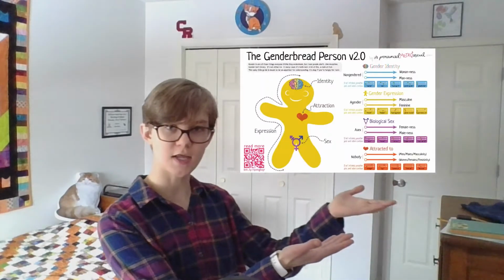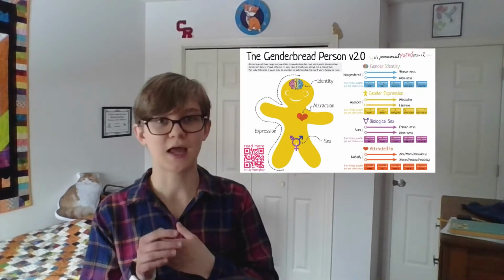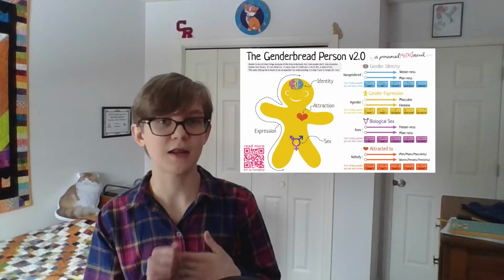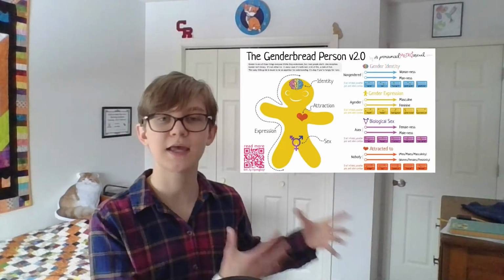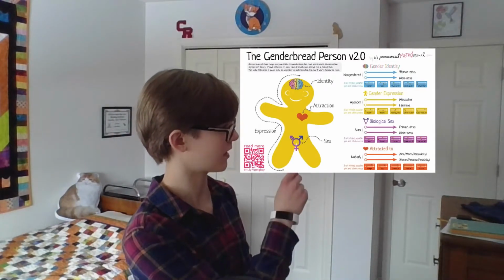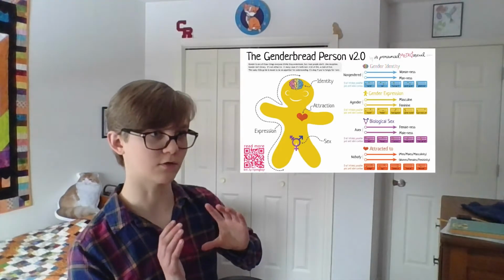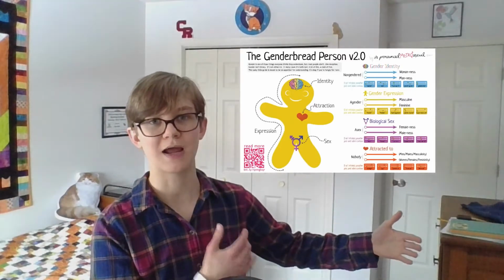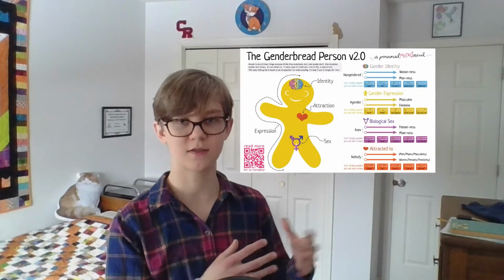Sex vs Gender - Gender Identity vs Gender Expression | Girlcatlove1524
In this video, I discuss the differences between sex and gender, as well as the differences between gender identity and gender expression! :)

If I can get 1000 subscribers & 4000 watch hours, my channel will be monetized. Once monetized, I'll be donating 1/2 of my earnings to good lgbtqia+ charities to help :)

Do you need somebody to talk to or have questions?

Please stay safe, and work on loving yourself. Remember, I love each and every single one of you.